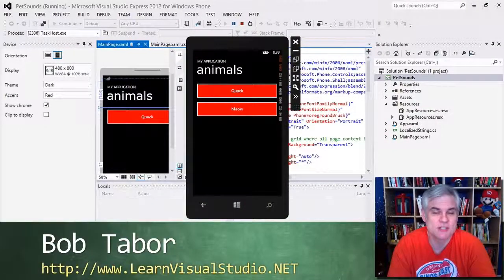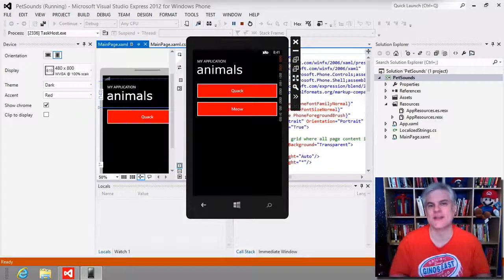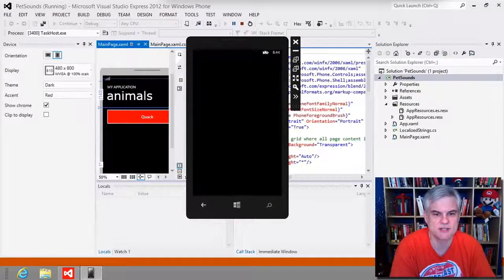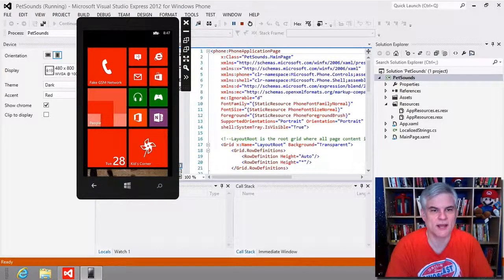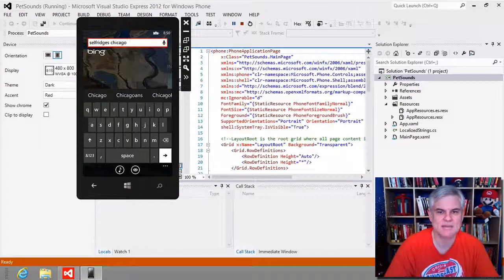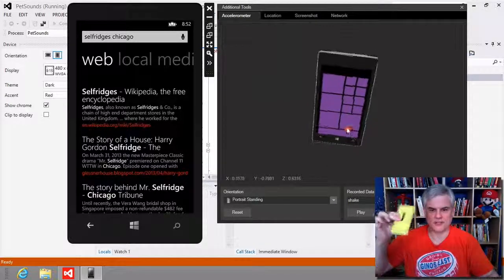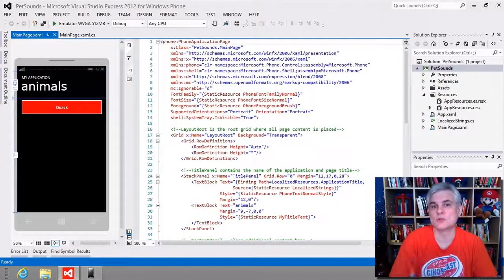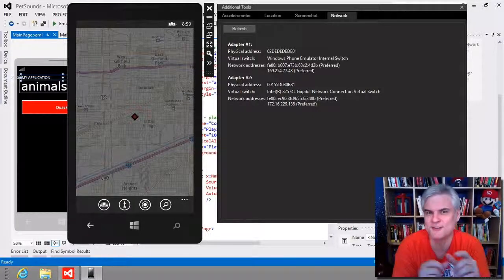Part09 Absolute Beginners Series For Windows Phone 8